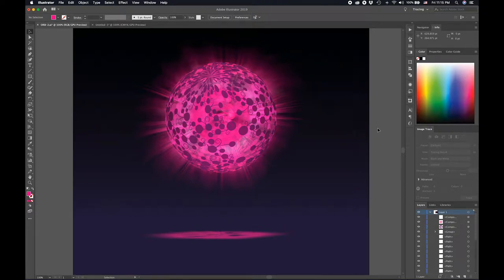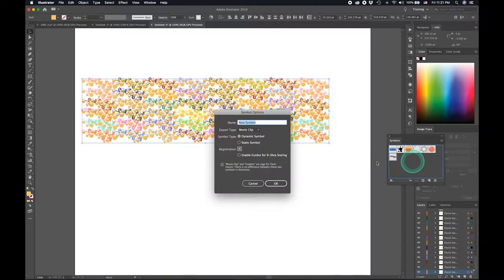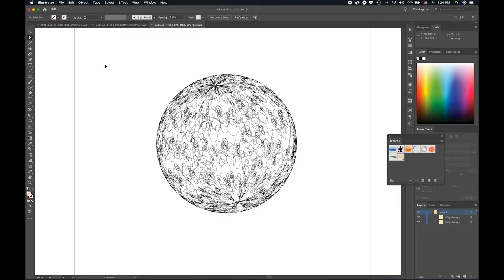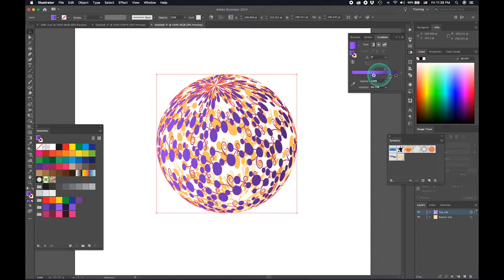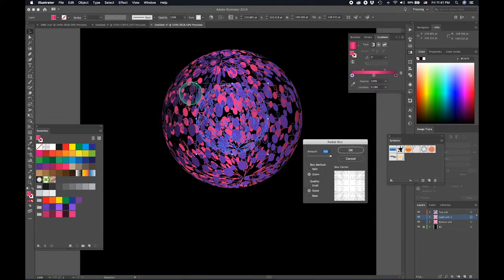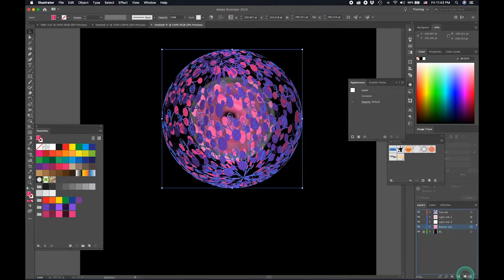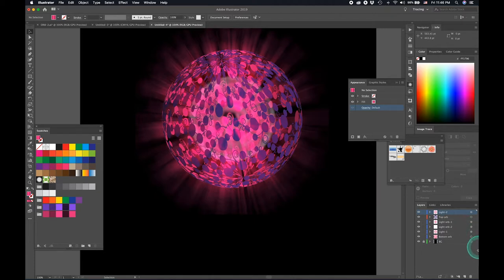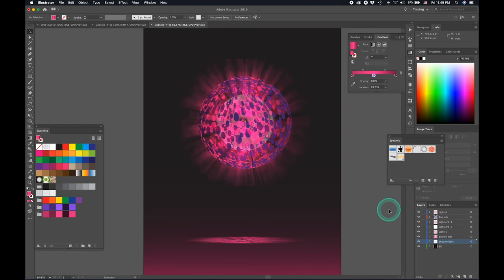Adobe Illustrator CC Tutorial: Create a 3D Orb - Part 2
Part 2 where you will learn how to create a 3D Orb in Adobe illustrator CC using the 3D revolve effect creating and mapping your artwork using the symbols library and then applying gradients, colour themes to get the desired finish while using the layers panel to organise your work.